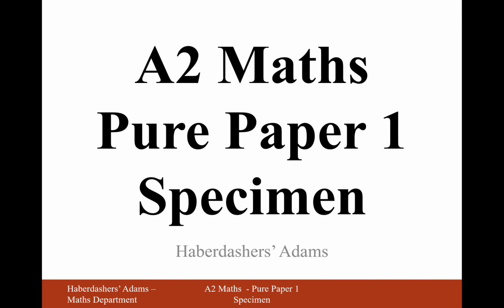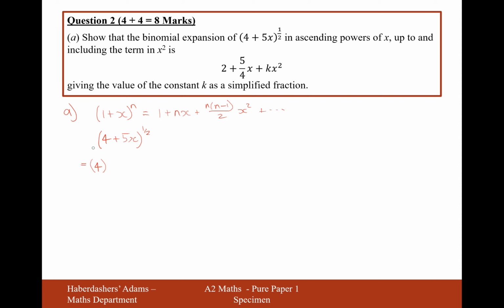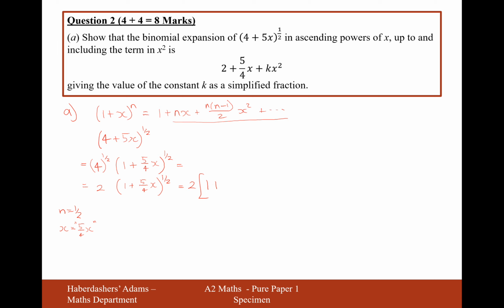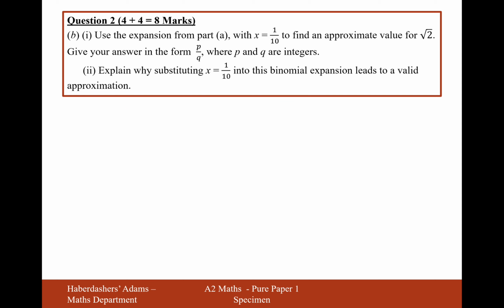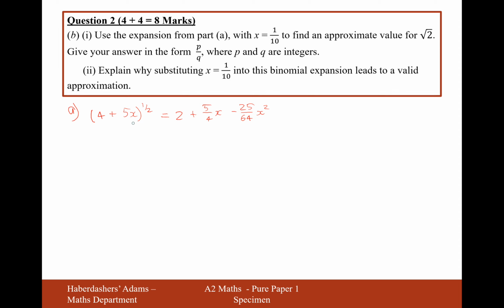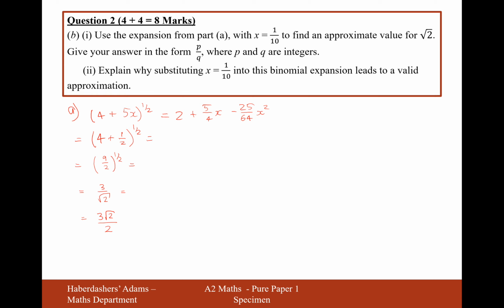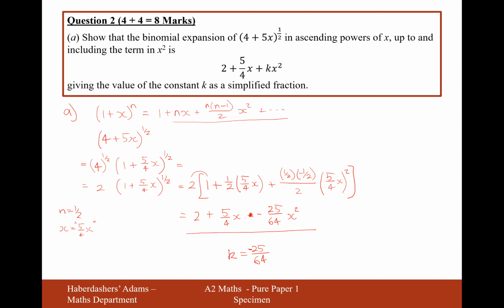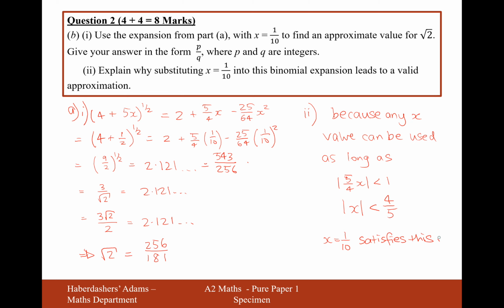A2 Maths - Pure - Specimen Paper 1 - Q2